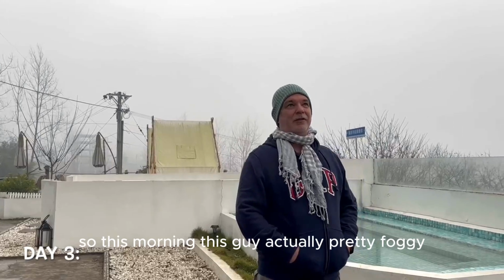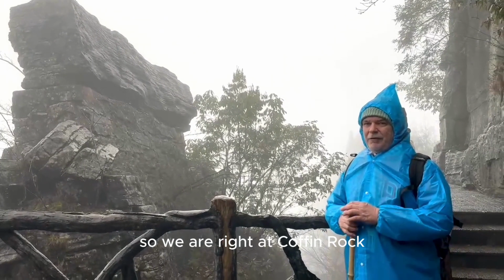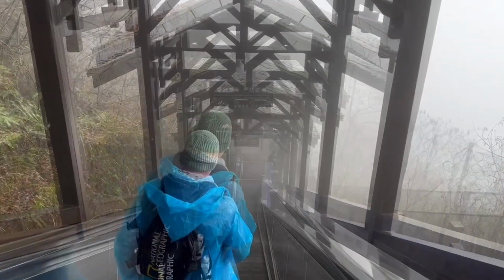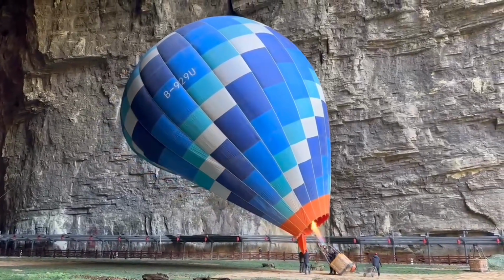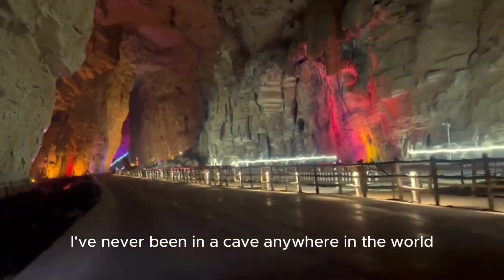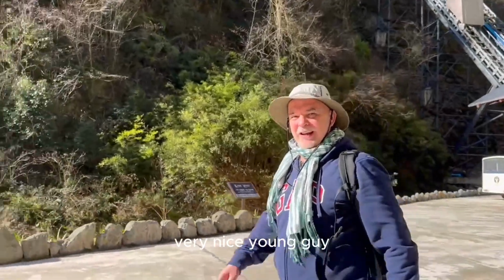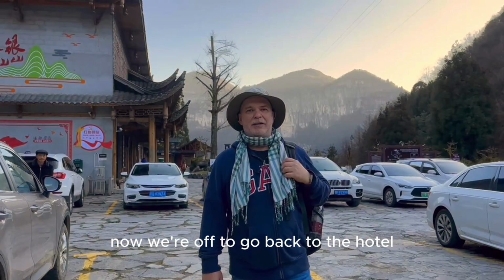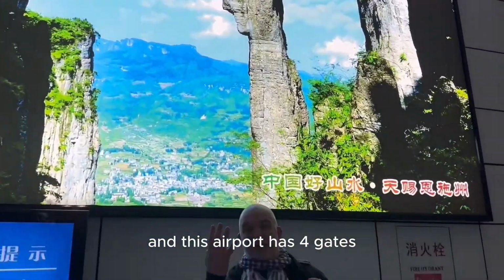Part 2 : Exploring Enshi County , Hubei Province Rural China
My wife and I have been travelling to lesser known and travelled parts of China a few times per year since 2015 .
We have been fortunate enough to visit many amazing and unique places and experienced the local food and culture.
This trip we explore Enshi County in Western Hubei Province and visit it's most unique sight seeing points.
My wife does the research and plans the sightseeing route and I drive the car. Each time we travel we hire a car which is very affordable and convenient.
I hope you enjoy the video and if you have any questions or feedback how I can improve the videos please let me know.

This movie was shot entirely on an iPhone 15.